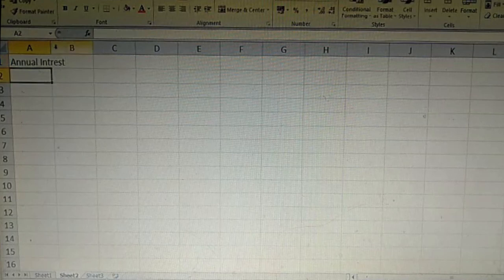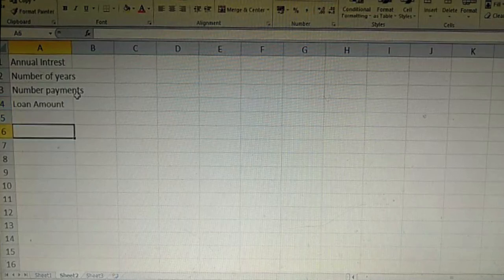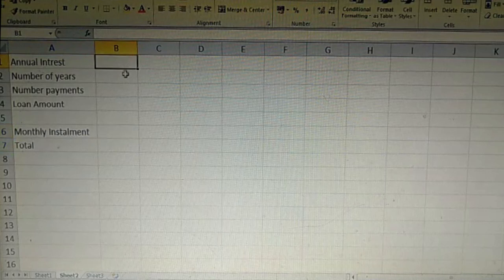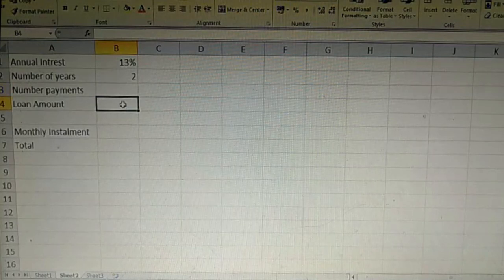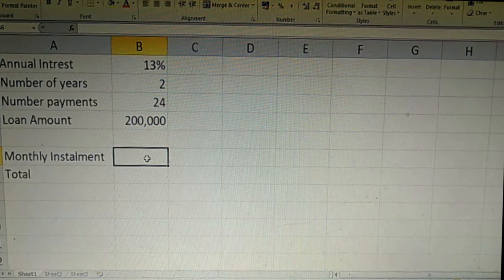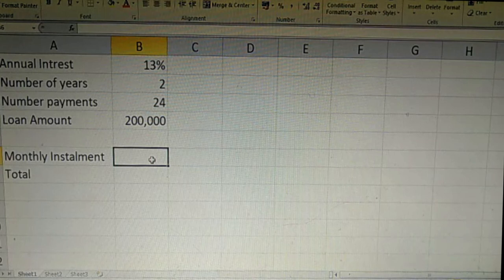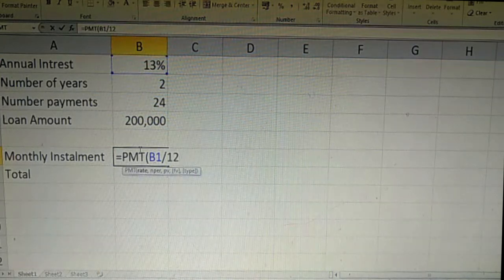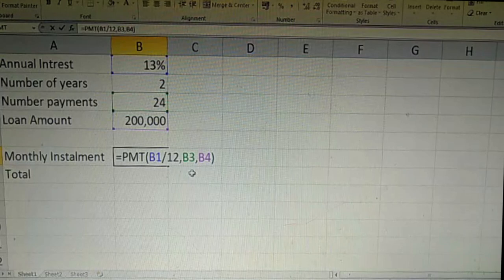How We know The bank Installment Before Take Loan